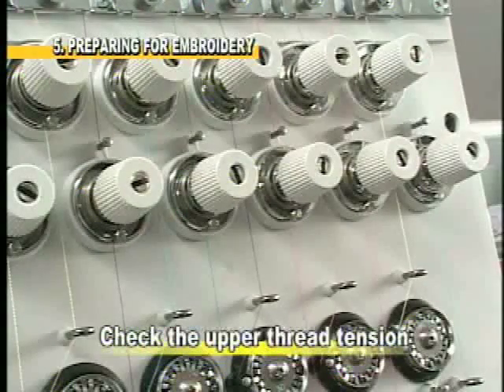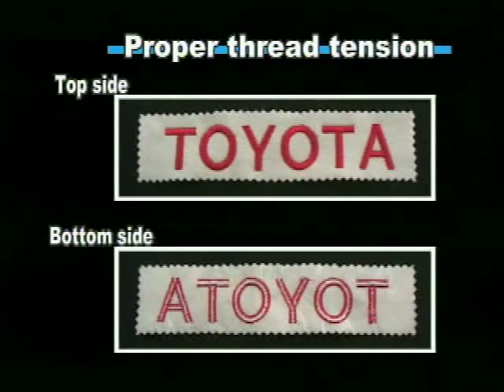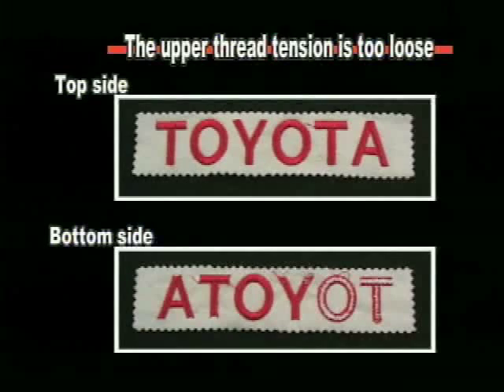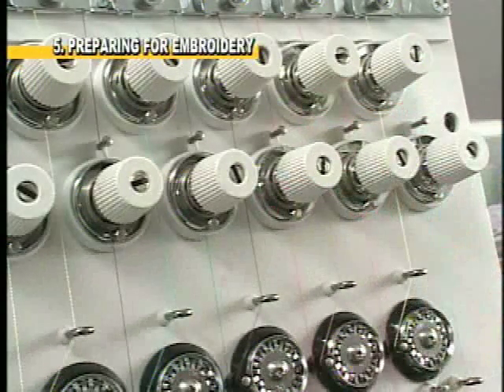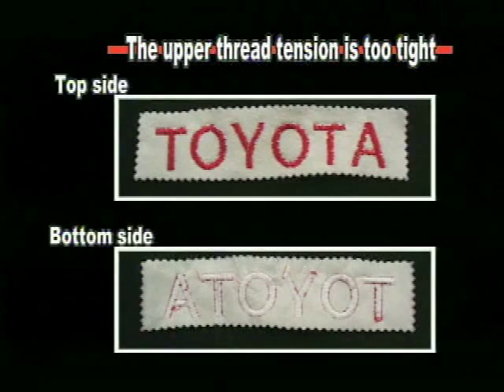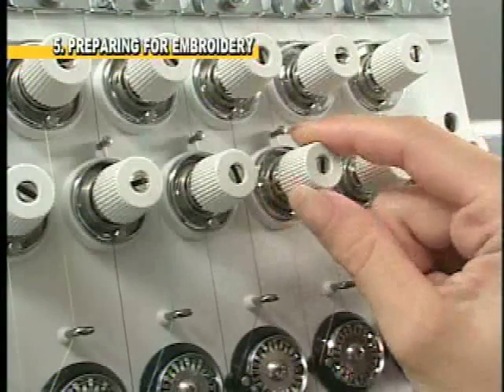Checking the upper thread tension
Toyota embroidery training